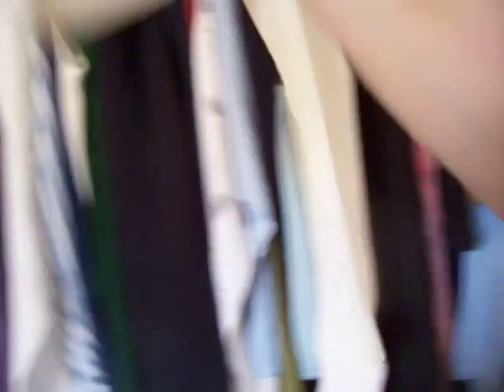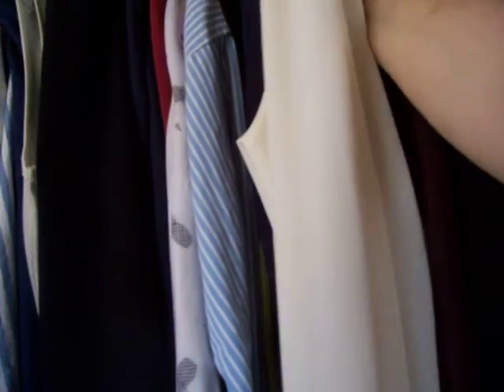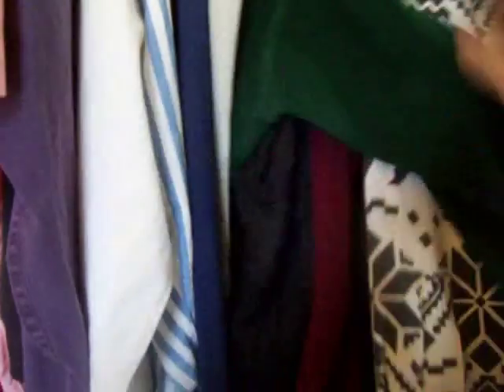Free thrifting haul 56 non-profit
Getting some blouses with nice sleeves from the dump so I can make false sleeves : ) Shopping for free at the reuse center at the local dump freecycle  Thrifting haul at the free reuse center store